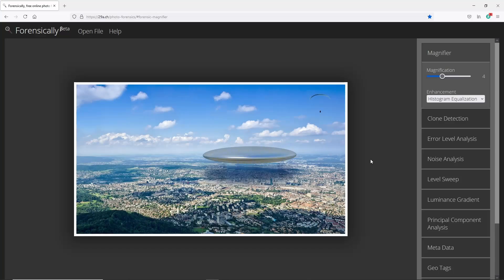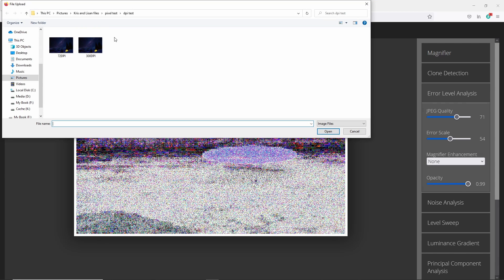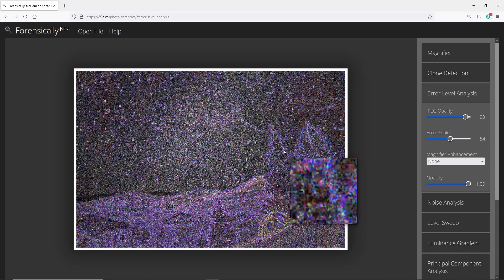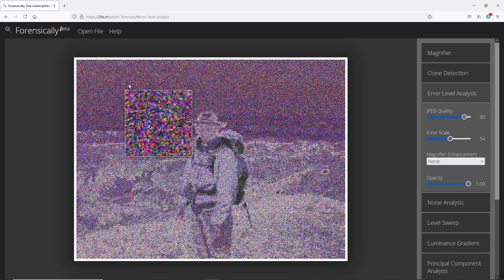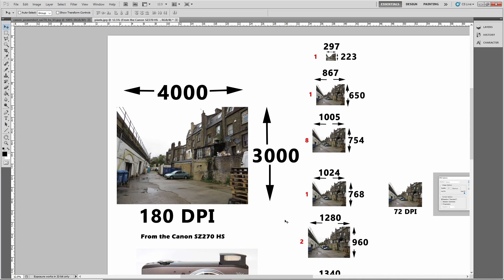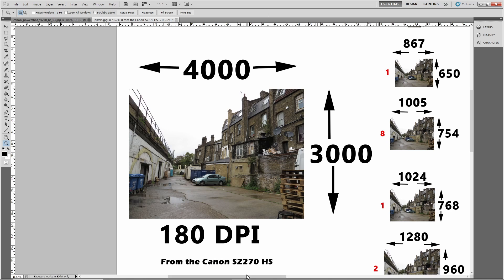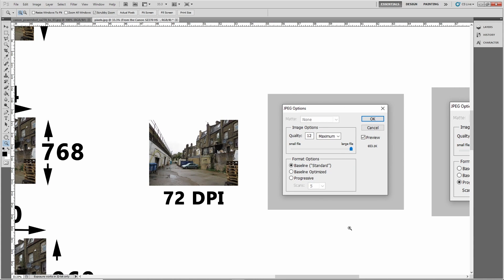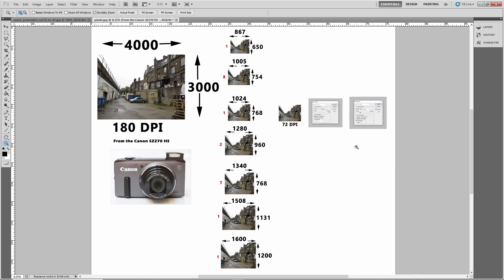Are the photos of Kris Kremers and Lisanne Froon Photoshopped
I wanted to a a more scientific approach to looking at the photos of Kris Kremers and Lisanne Froon. But the resolution and compression in so bad that I decided to show you all how bad the images really are.

release the full size images